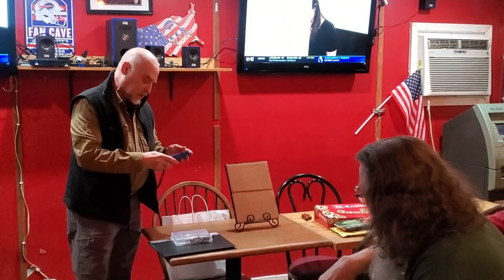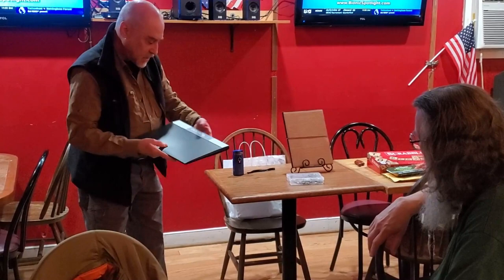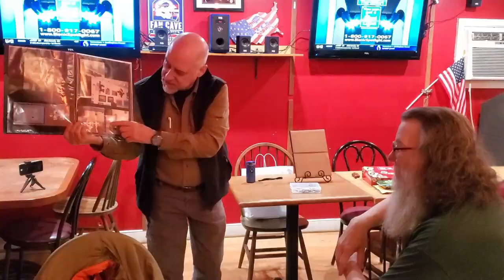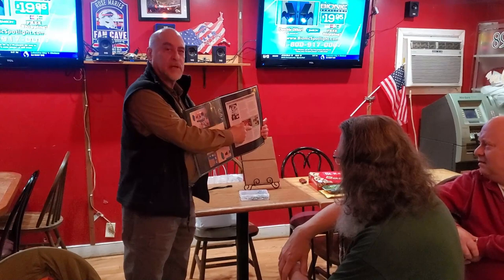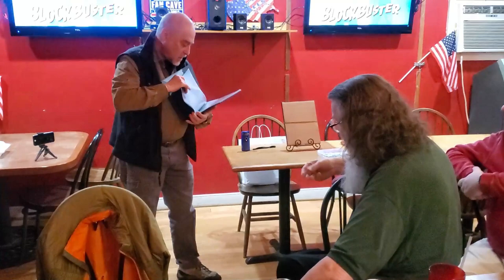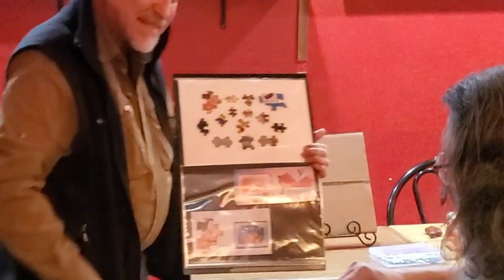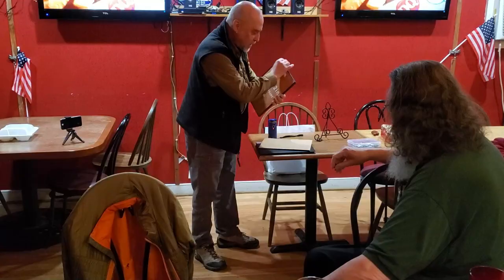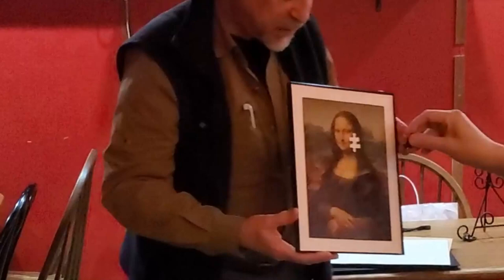Magic Piece of Art at the Rose Marie Inn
This is my live performance of a puzzle prediction effect. magictrick magicprediction restaurantmagic I added captions which you could turn on because of the distant sound quality.

Mike